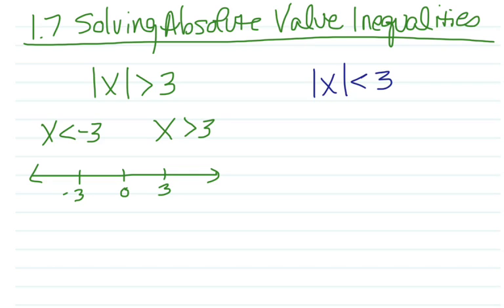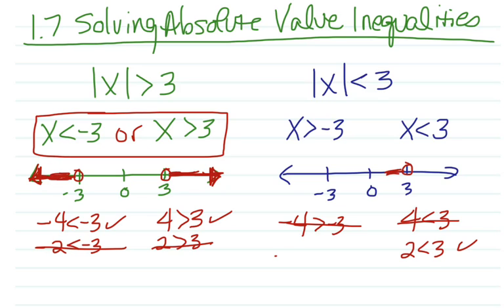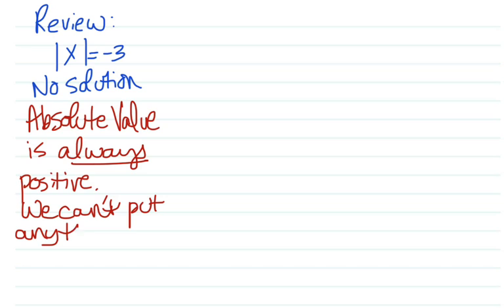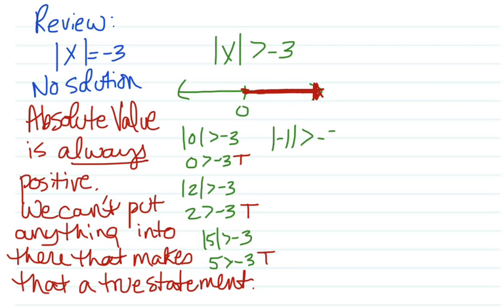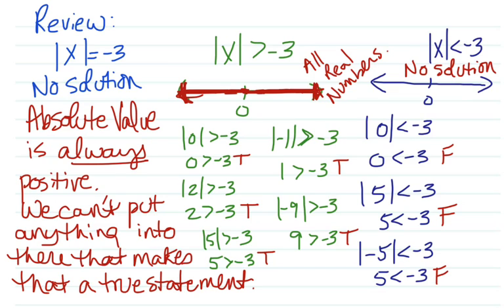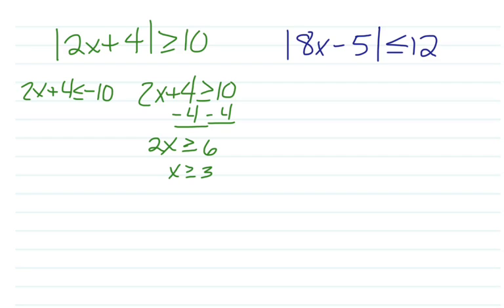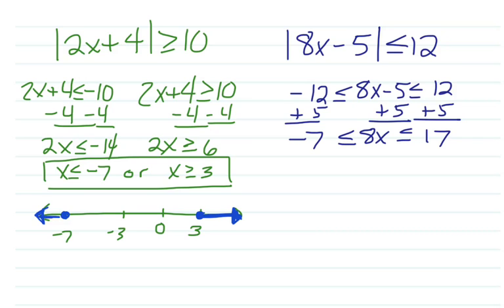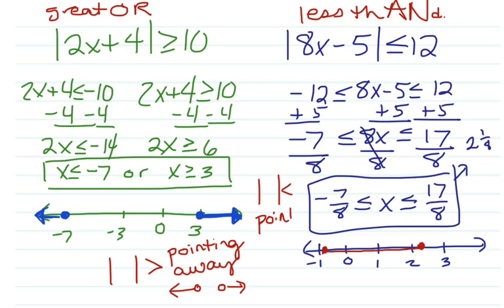1.7 Solve absolute value inequalities